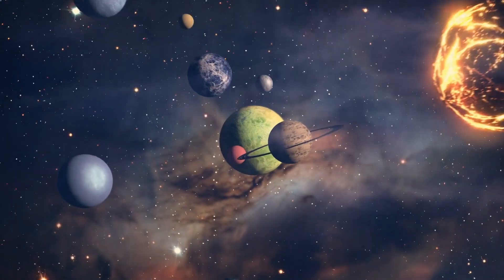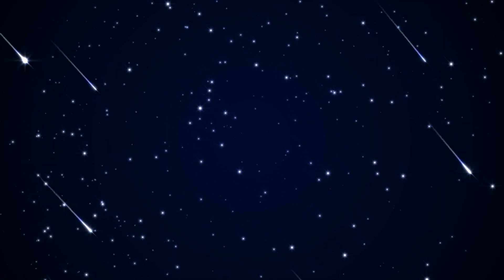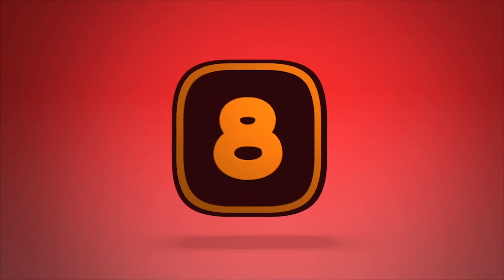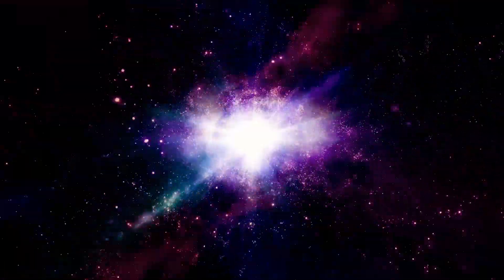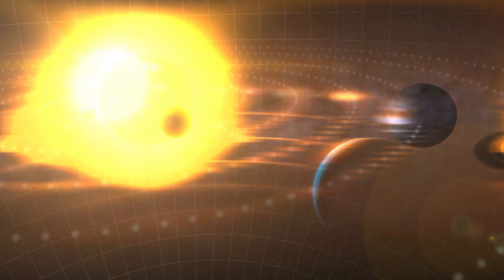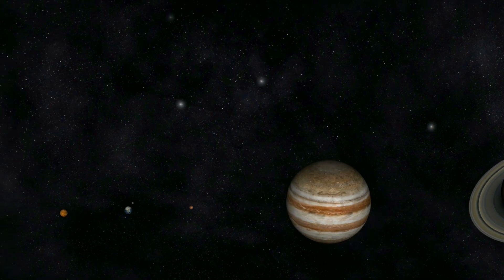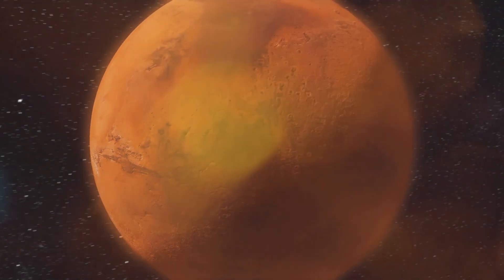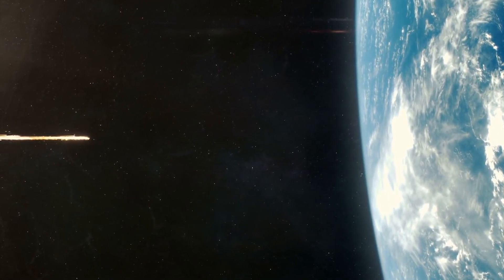10 Astronomical Events That Will Happen In Your Lifetime!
From meteors, to stars to planets and more, join us as we look at the universe and tell you 10 Astronomical Events That Will Happen In Your Lifetime.

10. Halley's Comet
One of the curious things about the universe is the fact that sometimes objects love to be seen, and seen quite frequently. Others though are more on the long-range side and are only see around once in a lifetime.

9. Asteroid Flying By Earth
While it's true that space is a place that is full of awe and wonder, many know that it's also a place full of dangers. And one of the biggest dangers out there is the threat of asteroids.

8. Solar Eclipse
Technically speaking, a solar eclipse is not a "rare" phenomenon. The key factor that you have to take note of is where you live in the world. Because depending on where you are, solar eclipses can happen as frequently as every year or so. But in terms of Earth-wide solar eclipses where the sun and moon crossover in the same spot, those are a little more sporadic.

7. Supernova
When it comes to the stars that light up the sky, they all have different phases of life. And when it comes to the state known as a Supernova, that means that they get much, MUCH brighter in a very short period of time.

6. Venus Passing By Jupiter
The nine (I'm counting Pluto, sue me!) planets of our solar system are all very unique compared to one another. And one of the reasons for this is that their orbits around the sun are all different. No two planets orbit the sun the same way in one form or another.

5. Leonid Meteor Shower
While it's true that Earth is in danger from falling rocks in space, often times they burn up in the atmosphere before they ever really hit Earth. And when enough of this happens at one time, we get the beautiful event known as a meteor shower.

4. Planetary Alignment
Remember what I said about planets and their orbits? Well, another byproduct of those unique orbits is that they're rarely, if ever, aligned perfectly. You know, as in you can make a straight line from Mercury to Pluto (it's a planet!!)?

3. Supermoon
The moon plays a very big part of life on Earth, even if you don't realize it. It helps light up our skies, has a gravity that affects the oceans, and more. But what sometimes is forgotten is that there are times when the orbit of the moon gets really, REALLY close to the Earth.

2. Transit Of Earth From Mars
December 10th 2084 may seem like a long time away (and honestly, it actually is), but it's a date that places like NASA and Space X have marked on their calendars right now. Because this could be one of the most historical astronomical events in history...just not in the way you think.

1. The Destruction Of The Earth
Ok, not really, and obviously to "witness" that is a bit of a misnomer, however, there are scientists out there that believe the rock known as Asteroid 2012 TC4 will not only pass by the planet in 2050 in a "close call" in terms of fly by, but also that by 2079...

Video Chapters:
00:00 Introduction
00:19 Halley's Comet
02:03 Asteroid Flying by Earth
03:48 Solar Eclipse
05:33 Supernova
06:55 Venus Passing by Jupiter
08:05 Leonids Meteor Shower
09:11 Planetary Alignment
10:04 Supermoon
11:15 Transit of Earth from Mars
12:30 The Destruction of the Earth